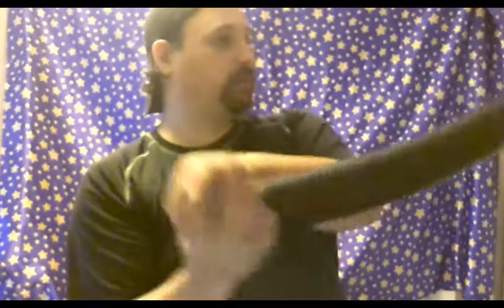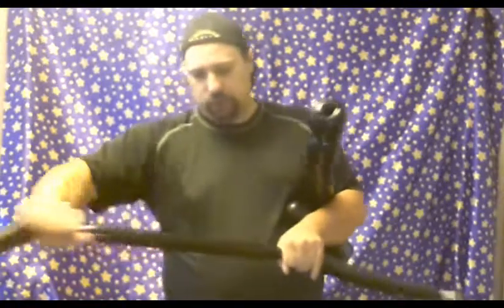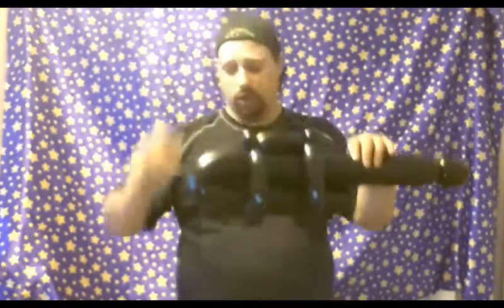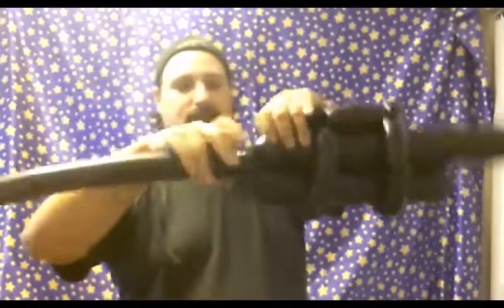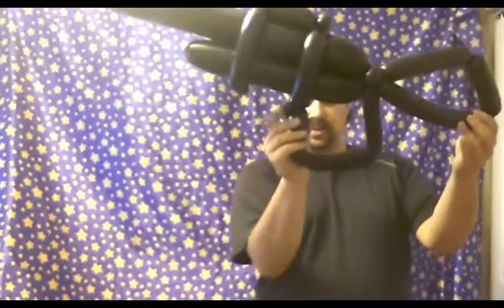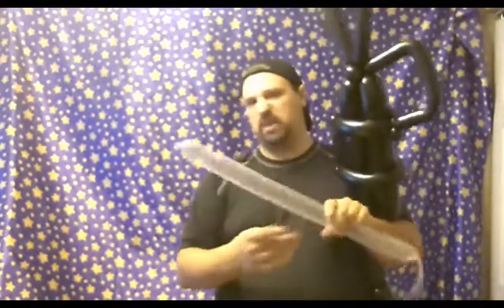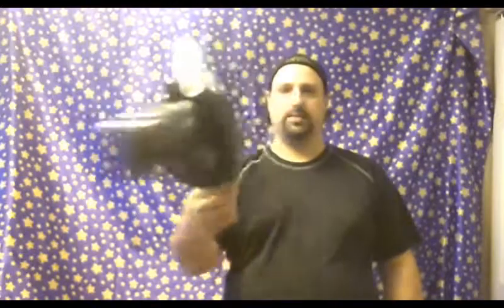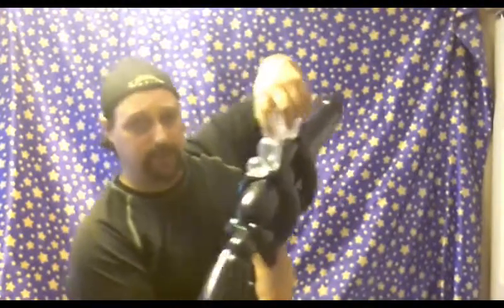Balloon Sniper Rifle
Materials needed are: 1 x black 250, 2 x black 260, 1 x clear 260
This one can be made in 2.5 to 3 minutes in real world time without rushing. It's big and gets reactions from everyone watching.
Have Fun and Keep Twisting!
-Mr.Zapz-